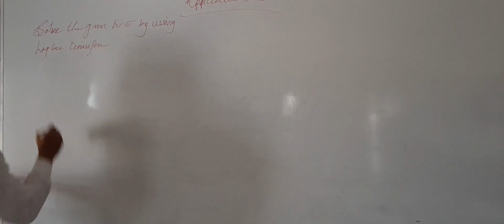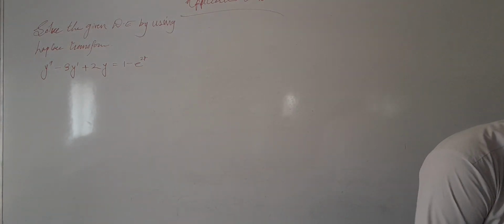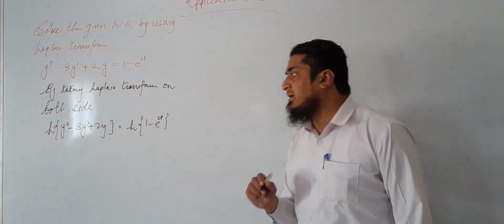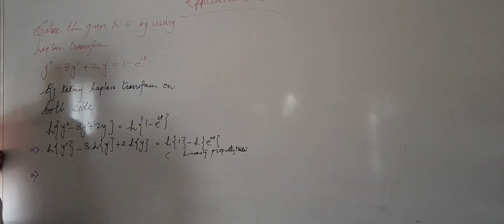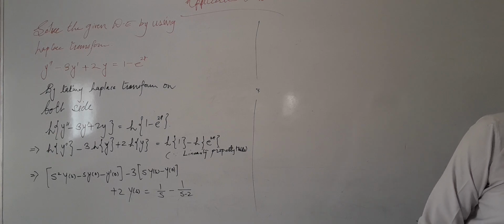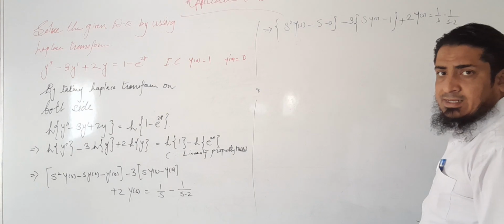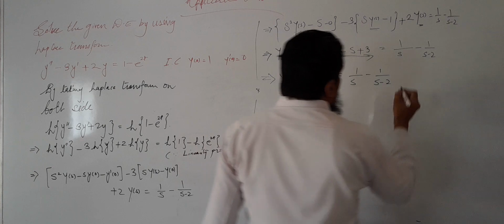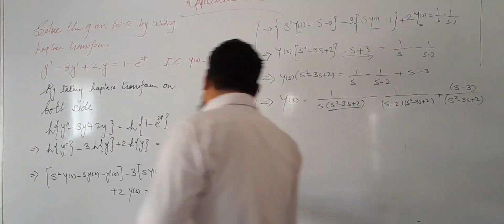Application to Differential Equations